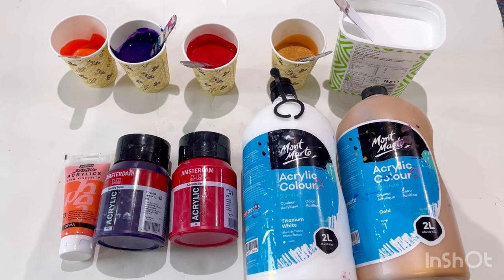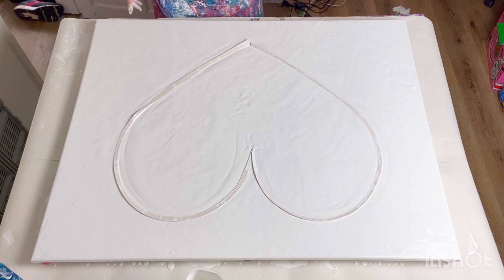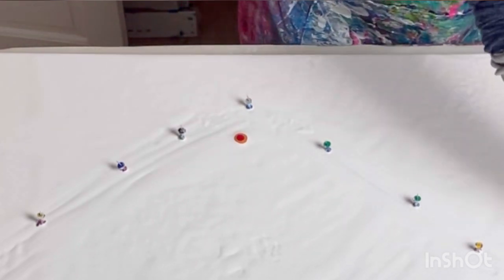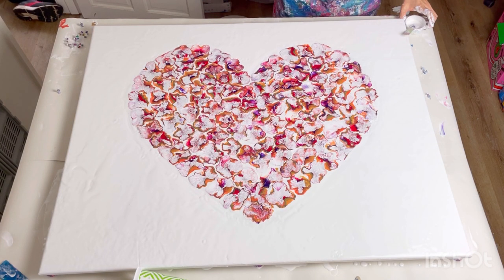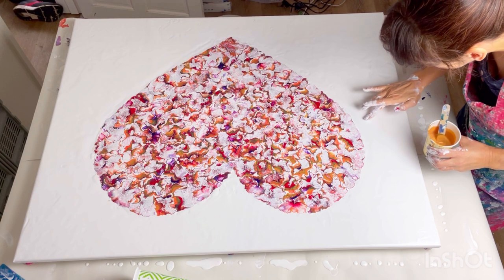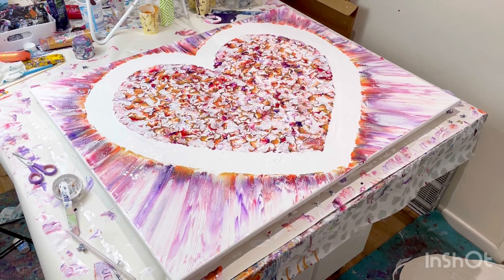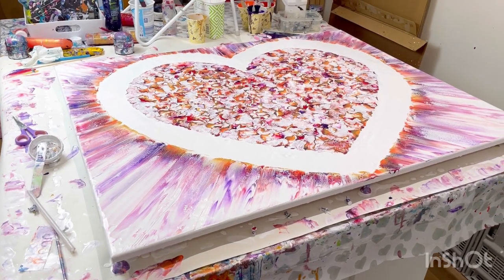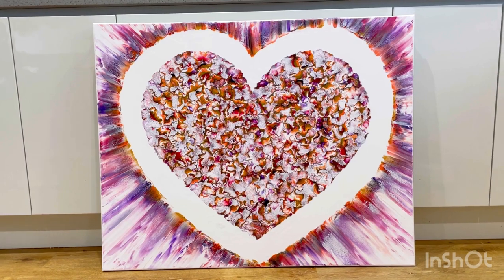HUGE Dutch Pour Bloom Heart with Swipe Border 💗 32x40” 💗 acrylic paint pour 💗 abstract fluid art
The cell activator was made from 3parts Australian floeteol and 1 part Amsterdam white paint by weight.